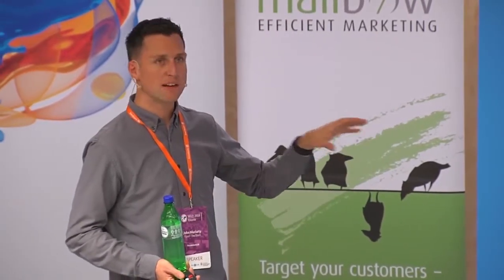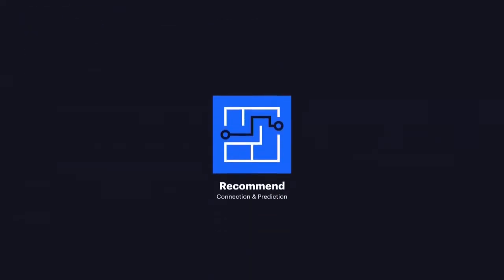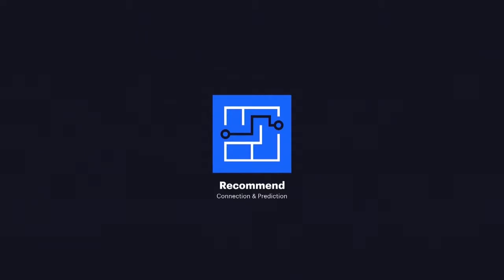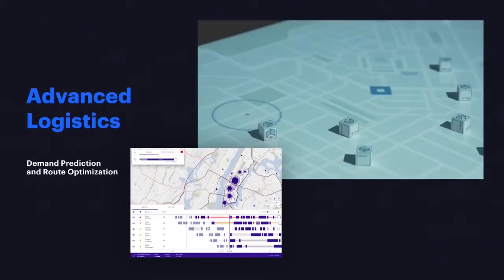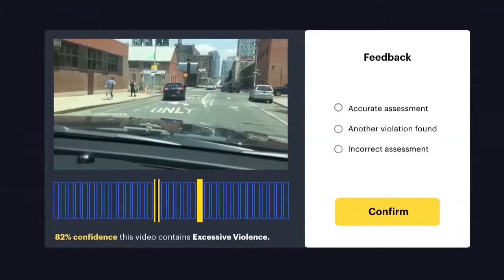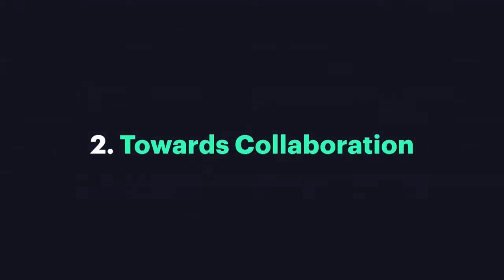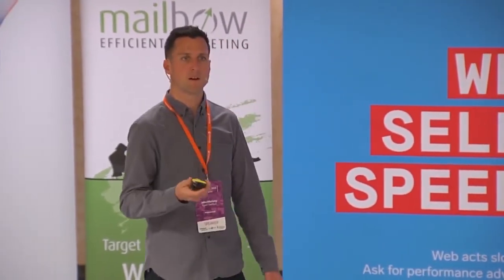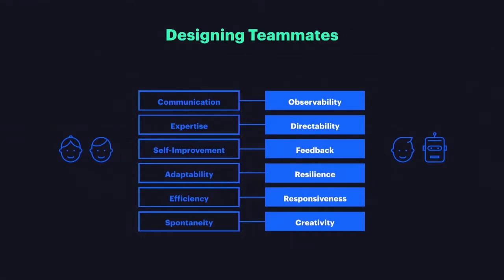John Moriarty "Designing Intelligence"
World Usability Day Tallinn is the #1 conference for User Experience professionals in Estonia and the largest UX-, web- and interaction design event in Baltics.

For the last 3 years, the number of participants has grown to almost 500 and consists of UX designers, UI designers, UX professionals, front-end developers, business analysts, marketers etc.

This year we were focusing on AI, Service Design and new tools for improving one ’s day-to-day tasks.